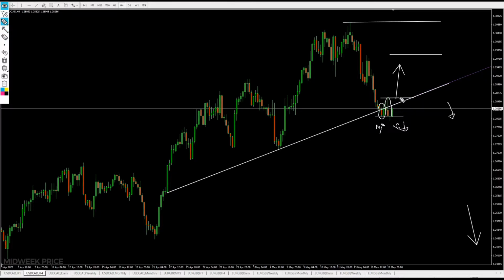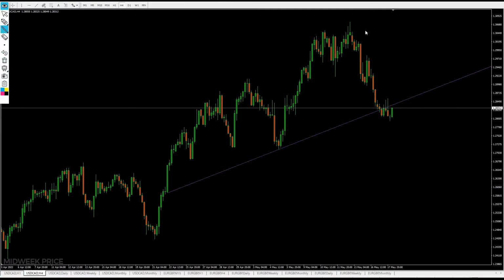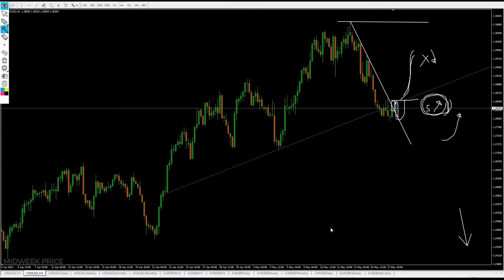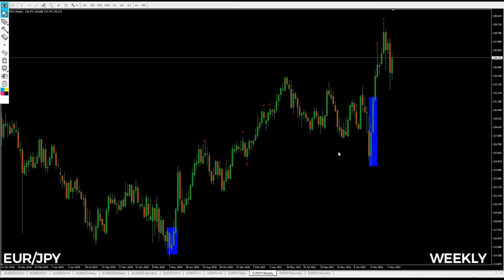Midweek Forex Analysis May 18, 2022 | Usdcad Eurjpy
Time Stamps

0:00 Usdcad Overview
1:23 Midweek Price Analysis
3:36 Eurjpy Overview
4:16 Midweek Price Analysis